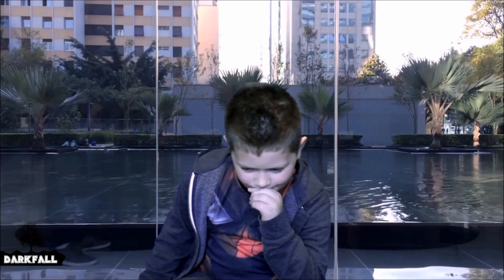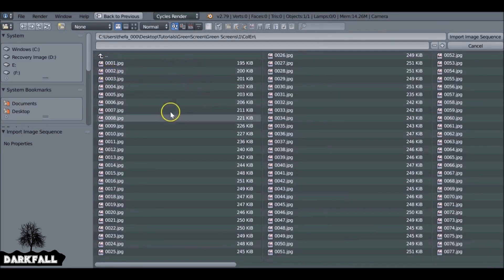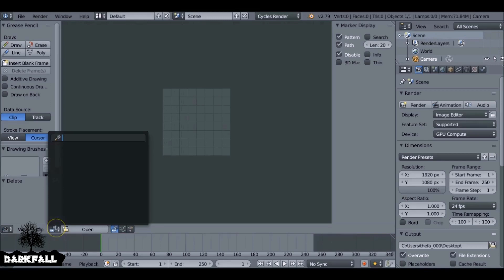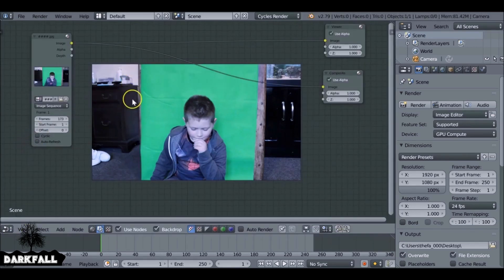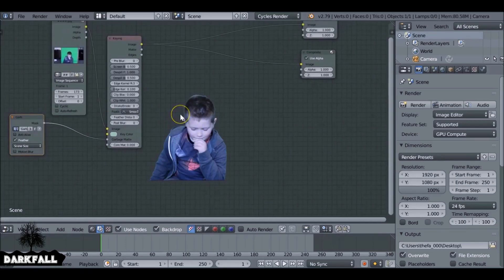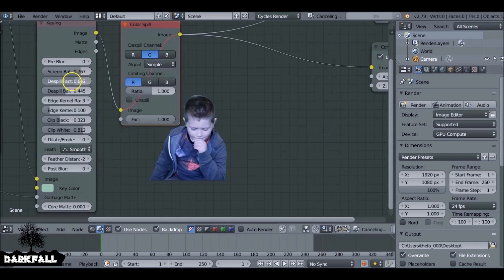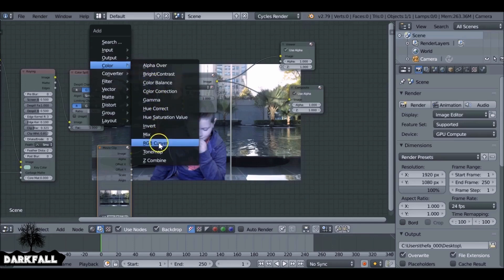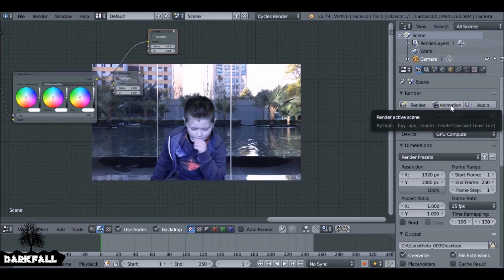Blender Compositing VFX Tutorial : How to Green Screen / Chroma Key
In this Blender Compositing VFX Tutorial, we will be looking at how to green screen in blender.

So, ive had a few emails and comments asking for a Greenscreen Tutorial and since my new green screen had just arrived, I thought I would do a fairly quick tutorial on how I Green Screen or chroma key.

The screen I use has some creases and some shadows but Blender's Keying Node doesn't care. With a little compositing the green is easily removed.